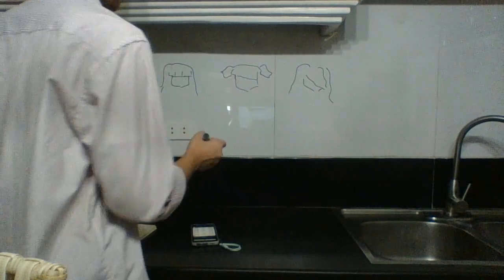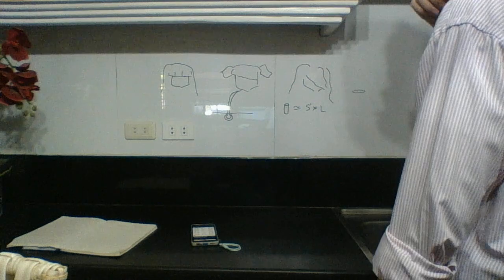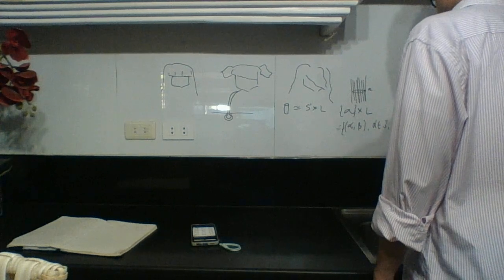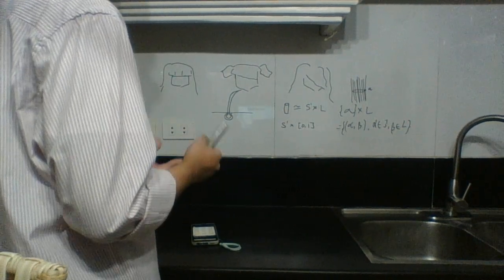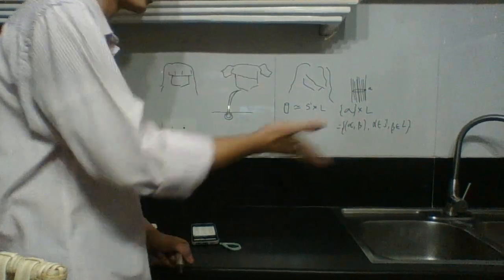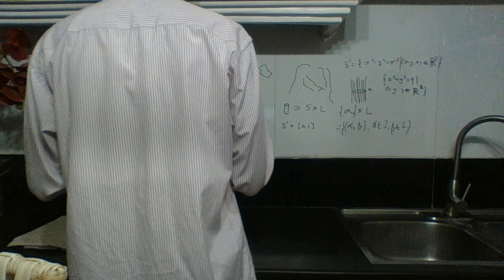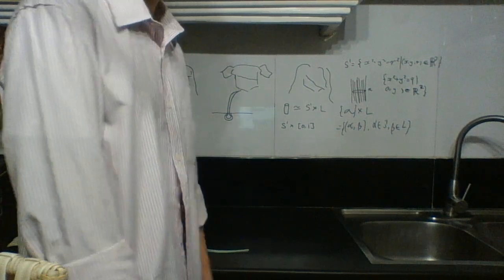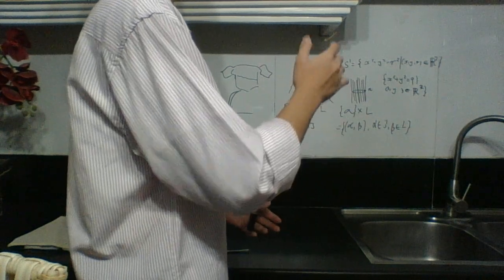Anime Girl Hair and Fiber Bundles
A Small snippet of Algebraic Femboy Theory being used to discuss about cylinders and the hair of anime girls. a small bit of biology is used as well.